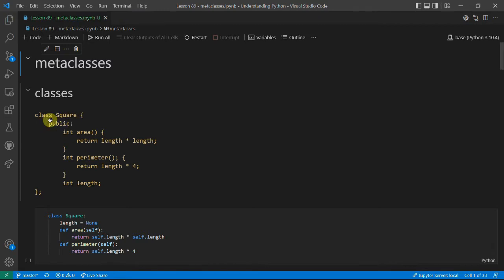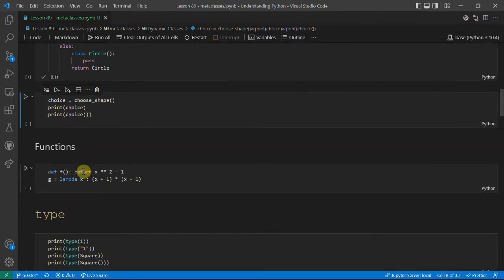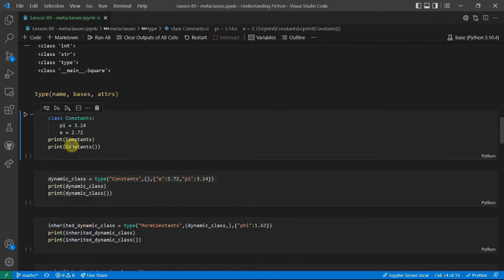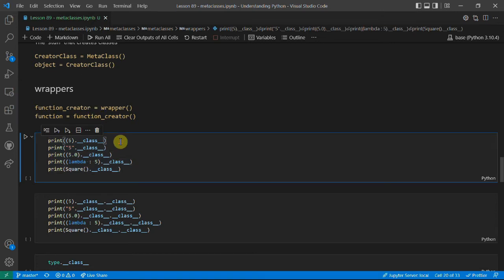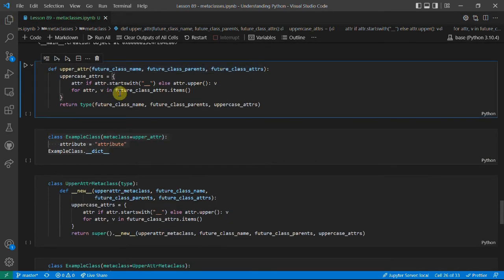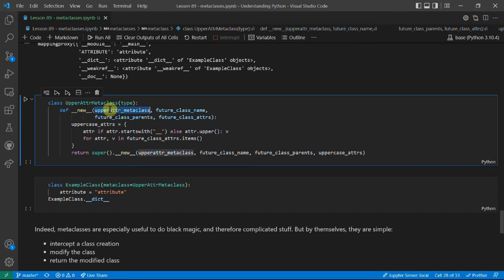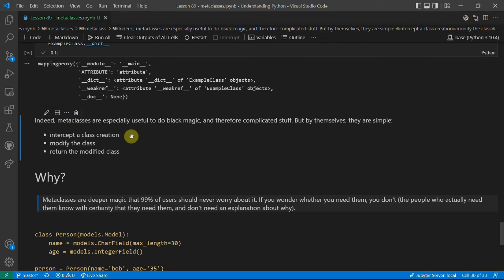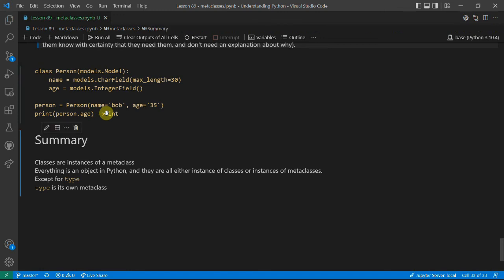Understanding Python: Lesson 89 - metaclasses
Happy learning!